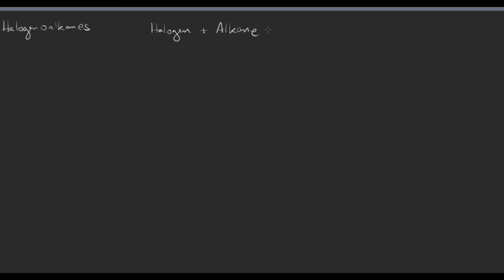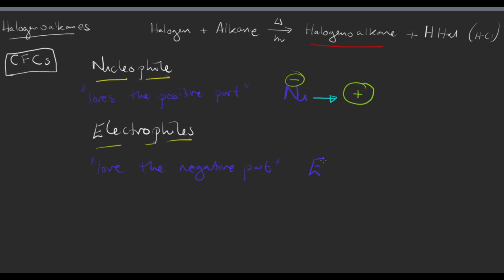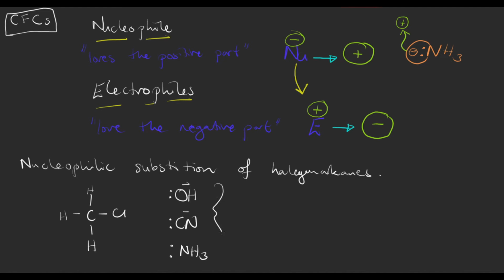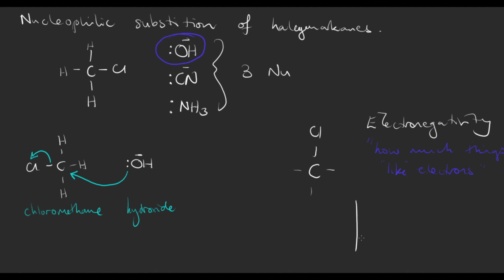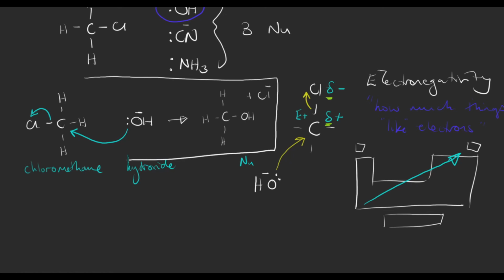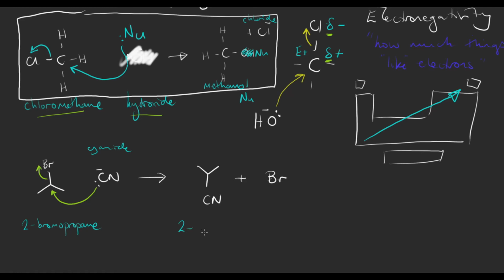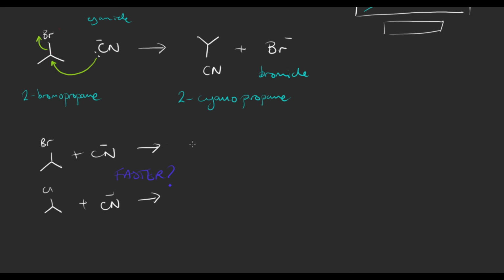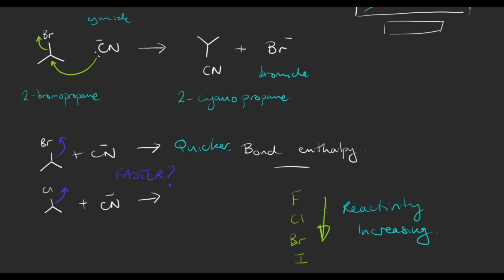AQA AS level Chemistry (Organic ) Lecture 5 part 2 – Nucleophilic Substitution & Haloalkanes